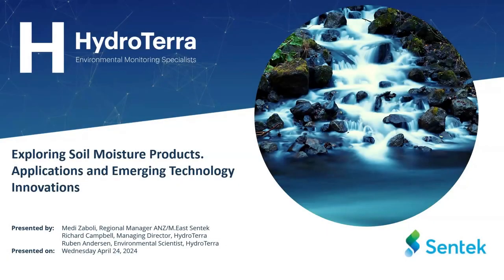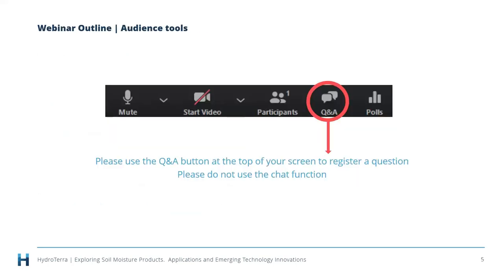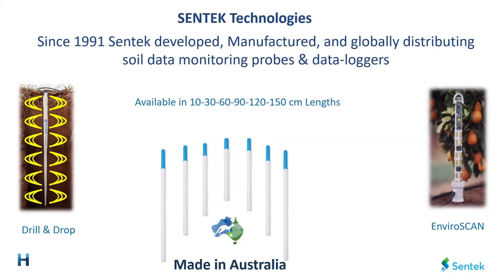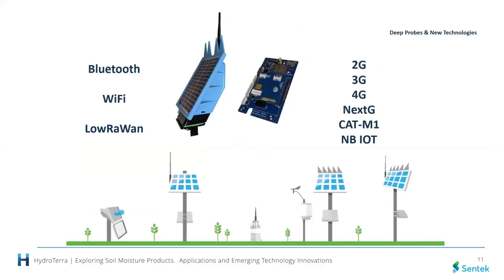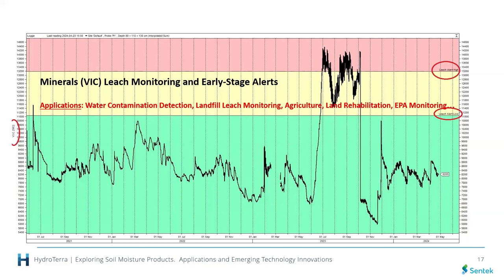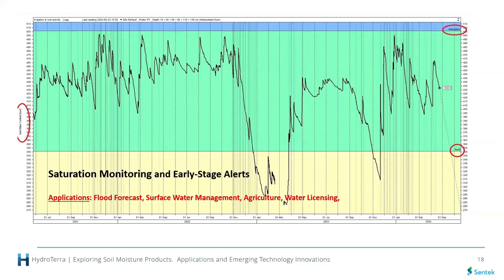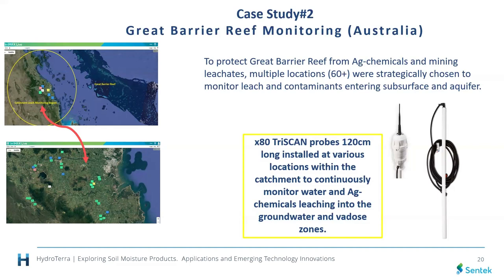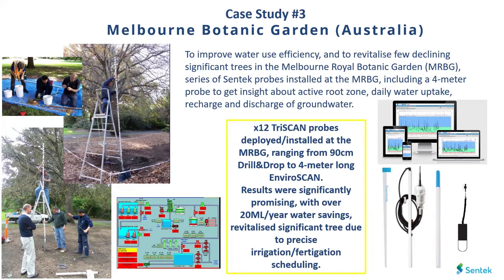TECH TALK | HydroTerra & Sentek | Exploring soil moisture products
Sentek design, develop, and manufacture, Best-In-Class technology for measuring and managing moisture, salinity, and temperature of soil.

Their sensing solutions can be applied to diverse and specialised fields including irrigation and rainfed agriculture, research projects, parks, gardens, mining and environmental management. Sentek is revolutionising soil moisture, fertiliser and salinity management by making it easier for you to measure and analyse interactions between plants, water, soils, and the atmosphere.